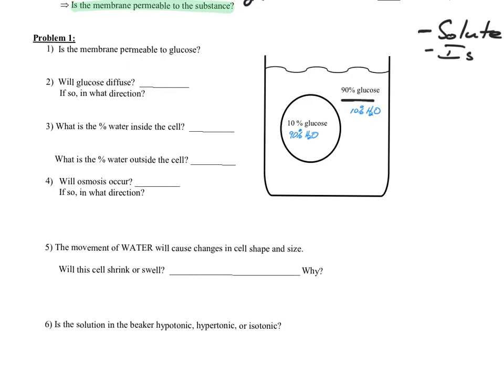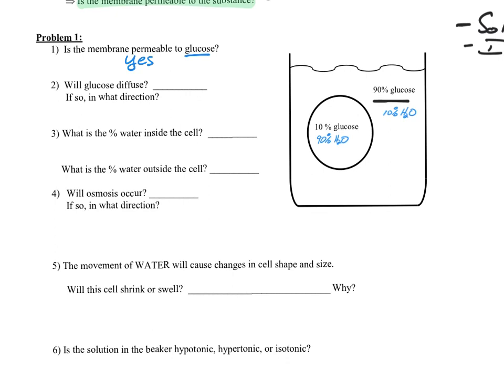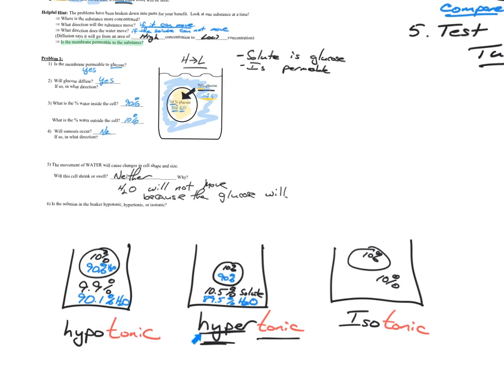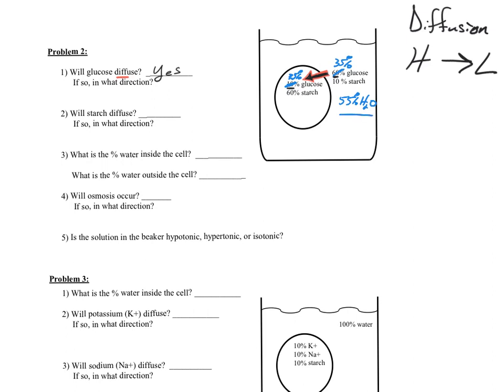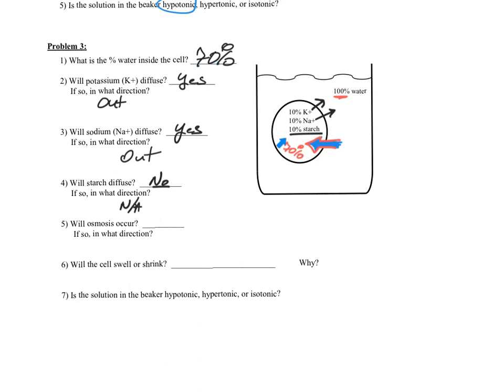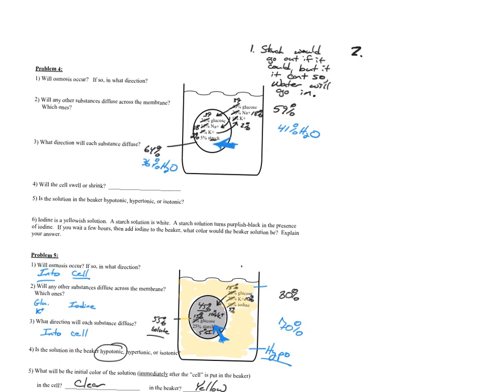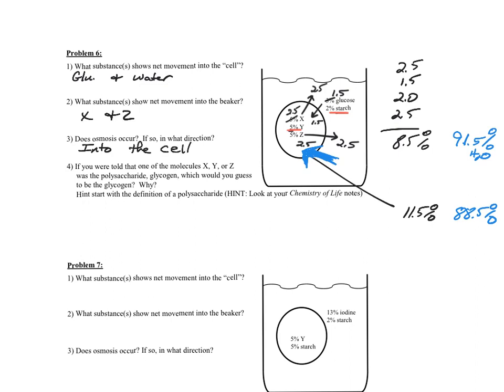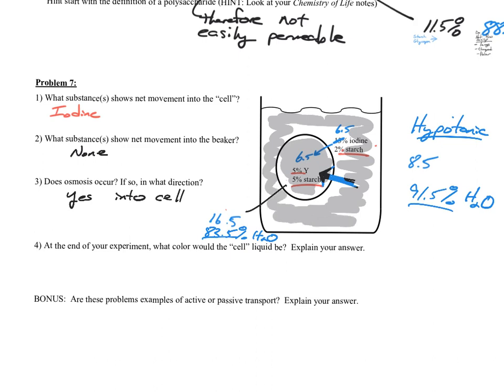Osmosis diffusion problems 1